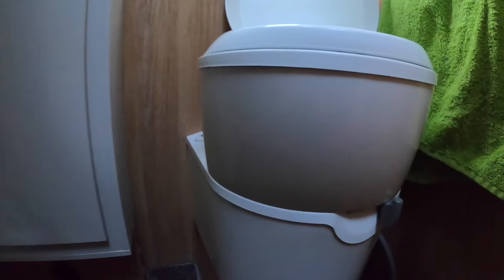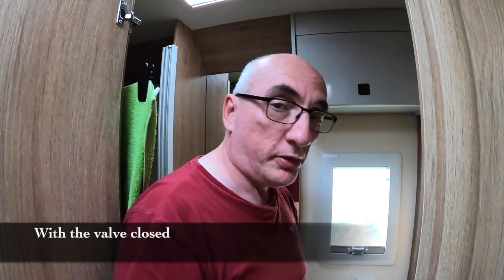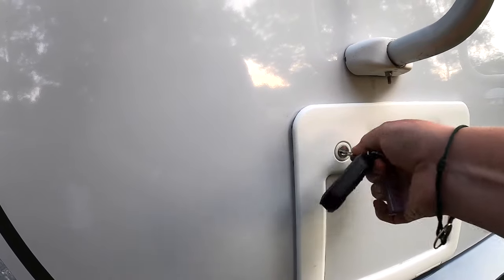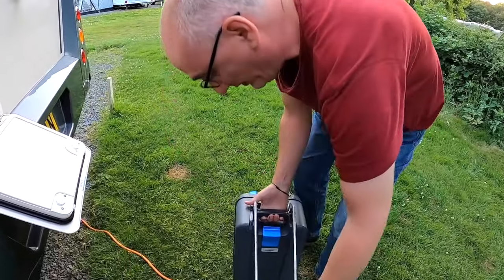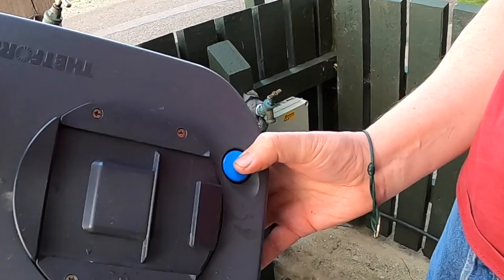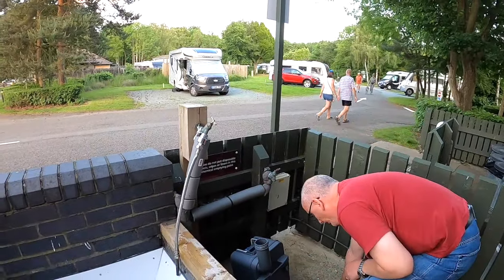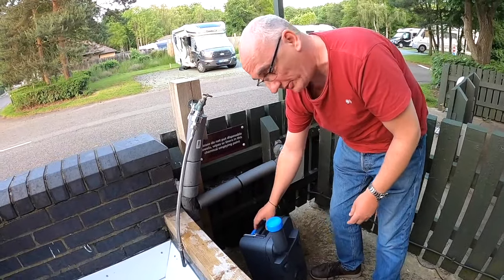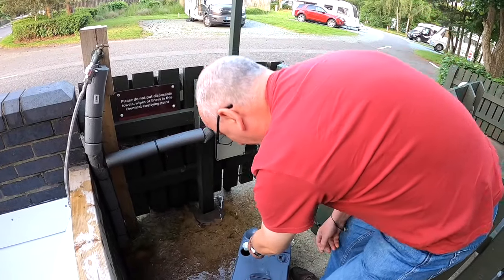How to Empty a Thetford Toilet Cassette | Cleaning and Maintenance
In this, the first in a series of "How To" videos we discuss how to use (no not like that 🤪) a Thetford toilet cassette. We talk about valves, do's & don'ts, emptying and how much chemical to use. Motorhome & Camping advice. A must watch for Newbies.

Index:

00:00 Introduction
00:49 Thetford toilet blade (valve)
01:31 Thetford toilet level indicator
01:52 How to remove the Thetford toilet cassette
02:57 How to empty a Thetford toilet cassette
03:27 Cleaning the Thetford toilet cassette
04:08 Priming the Thetford toilet cassette
05:07 What chemical to use in a Thetford toilet cassette
05:25 How much chemical to use in a Thetford toilet cassette
06:28 Outro

Have any suggestions, vehicles to review (for our Live to Drive Sister channel) or anything related to our channel?